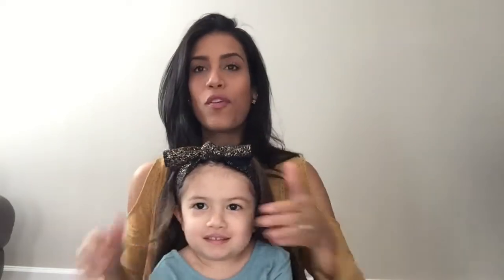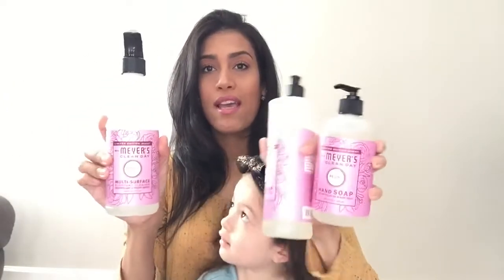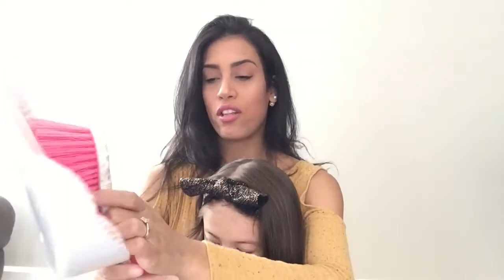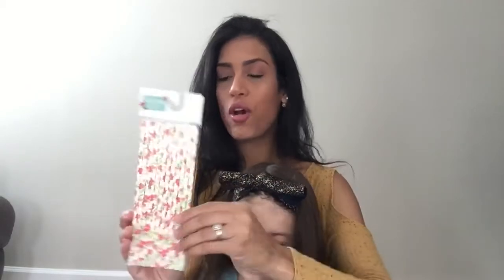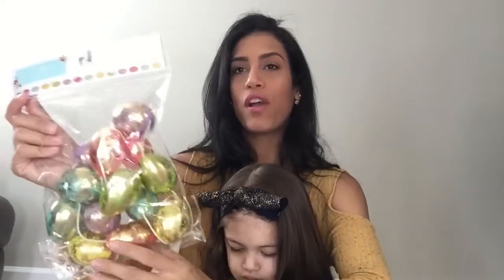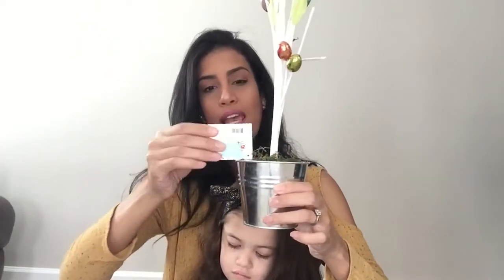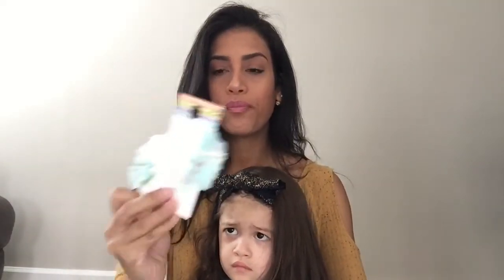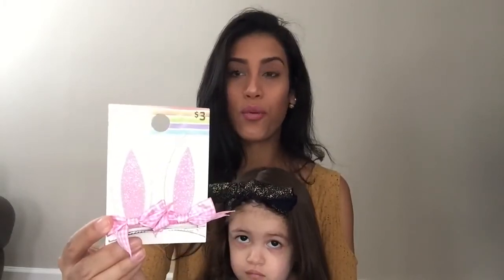Target Spring Haul 2018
Hey Friends! Today's video, is a little haul. Target along with other stores have spring stuff out, and I picked up a few things. I thought  I would share with you what I purchased, I'm so excited for spring!

jillianstarling

Filming Equipment :

iPhone 6+

Tripod Stand